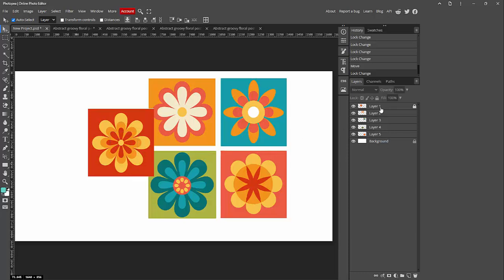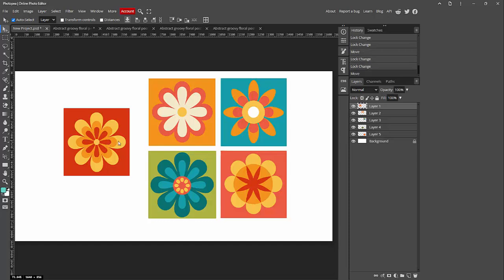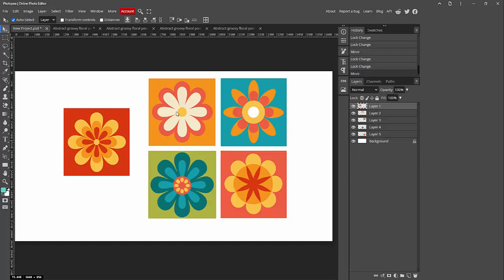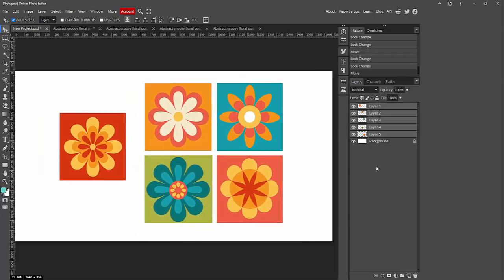How to lock and unlock layer in Photopea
Assalamu Walaikum,
In this video I will show you, How to lock and unlock layer in Photopea.  Let's get started.